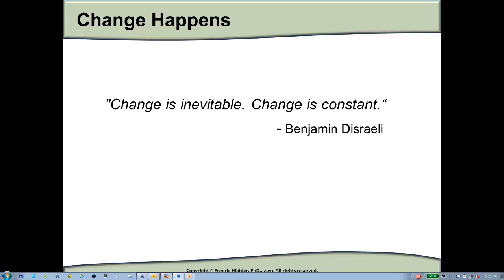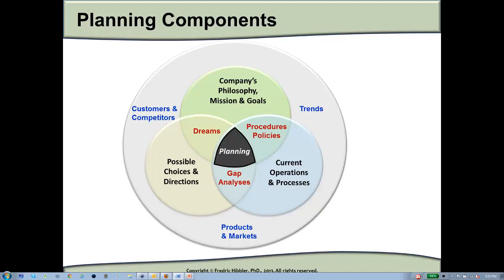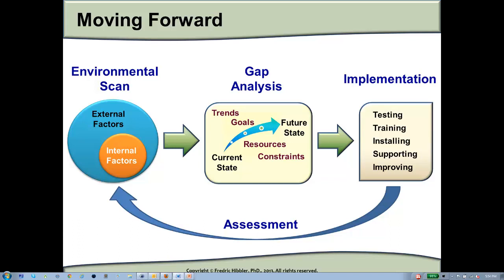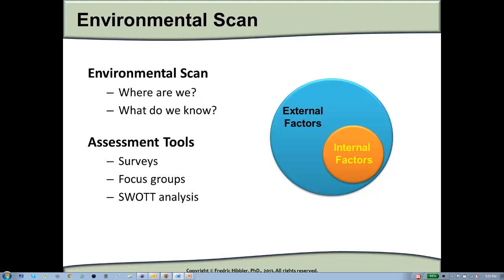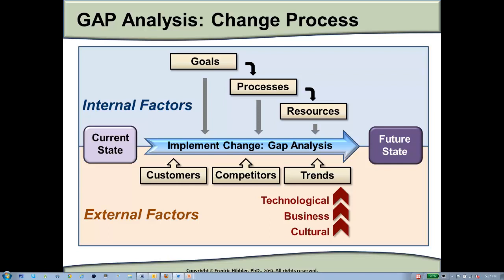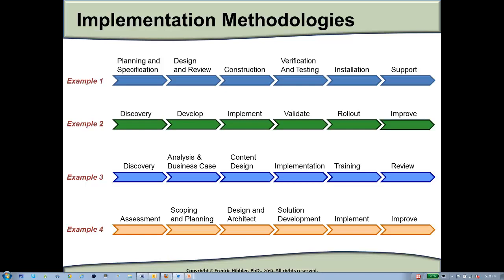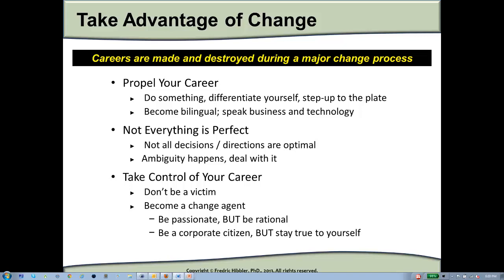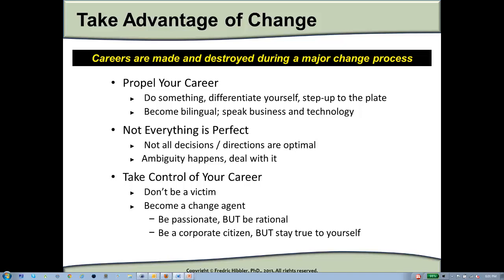INF 103 Week 2 - Change Process